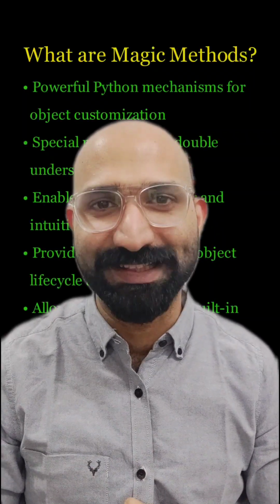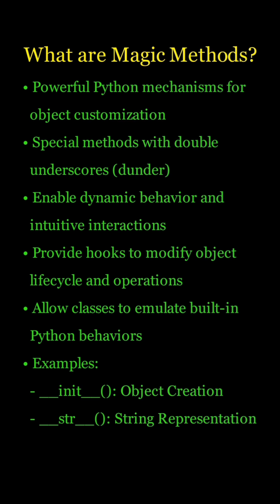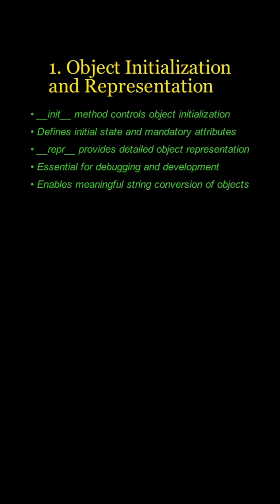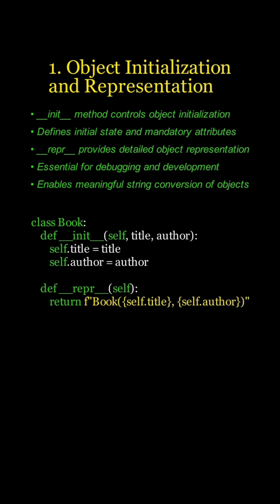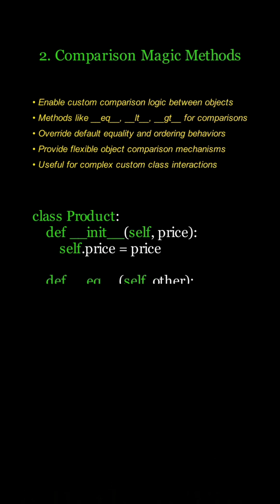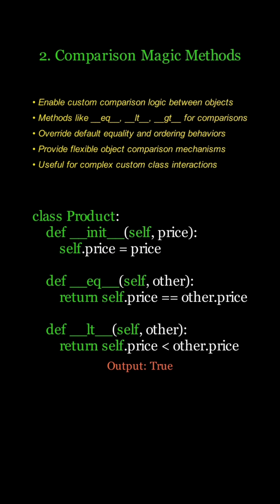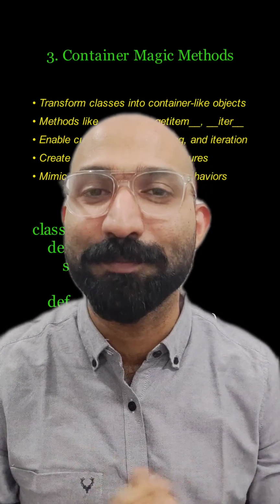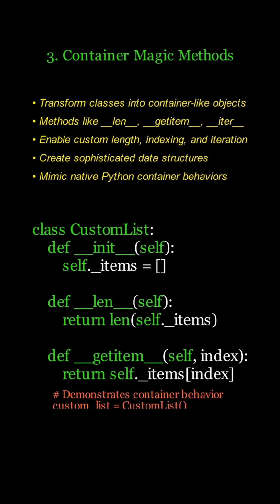Magic Methods in Python 🔥 | Python Dunder Methods Explained | Python Tips & Tricks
Discover the secret behind Magic Methods in Python 🔥!
In this YouTube Shorts video, learn how Dunder Methods (also called Magic Methods) can make your Python classes more powerful and flexible.

What You'll Learn:
✅ What are Magic Methods?
✅ __init__() for Object Initialization
✅ __str__() for String Representation
✅ __len__() for Length Calculation
✅ How Magic Methods Simplify Object-Oriented Programming

Master Python OOPs concepts and make your code more dynamic!

Watch Now and Boost Your Python Skills!